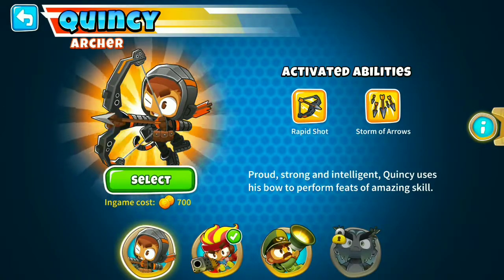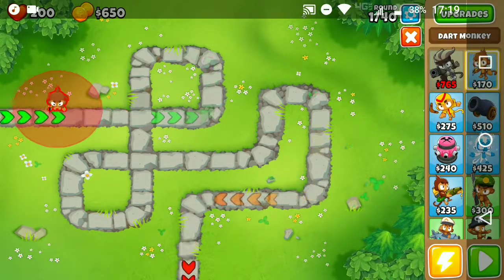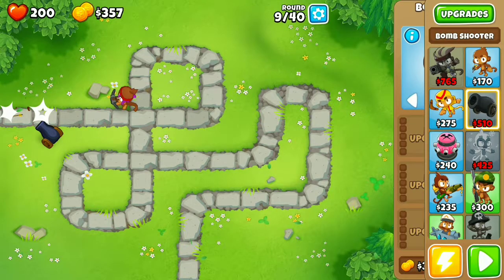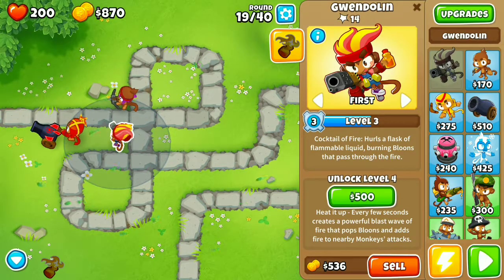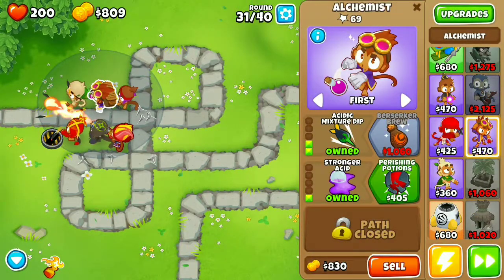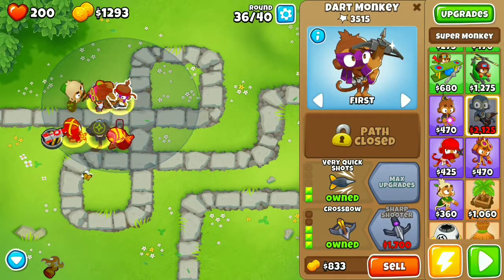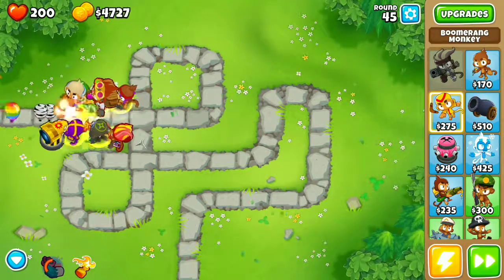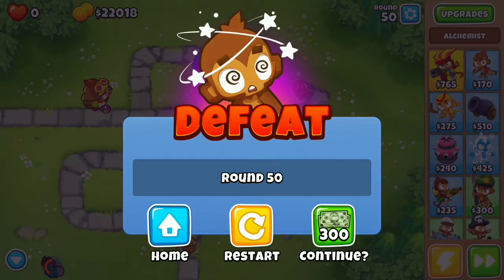BLOONS TOWER DEFENSE 6 IS HERE!!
Hey guys, I'm finally back and BTD6 is here!!!